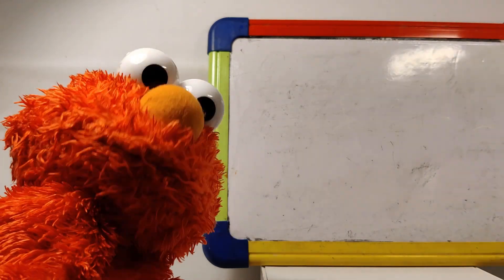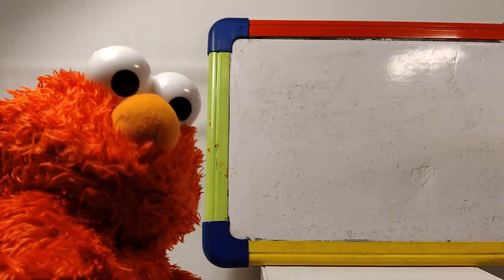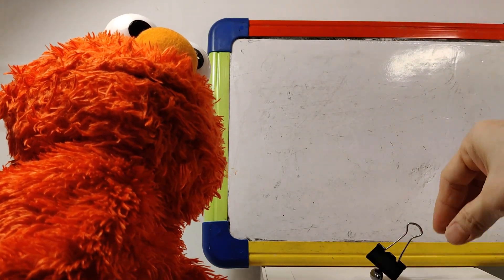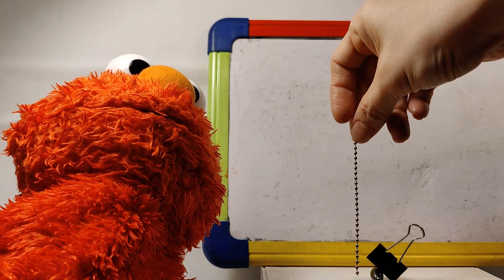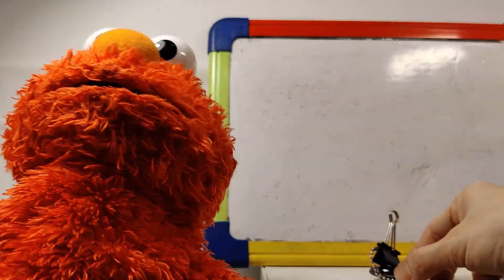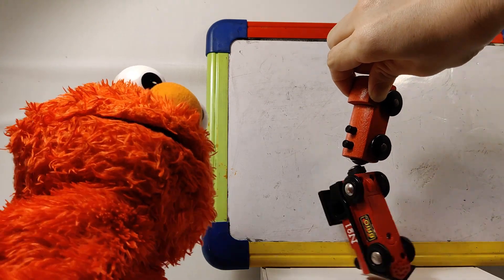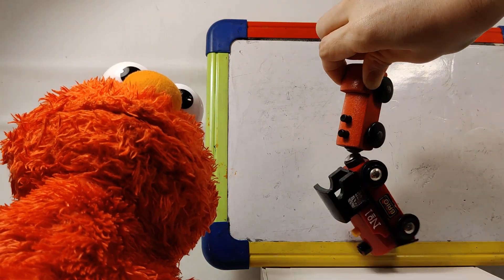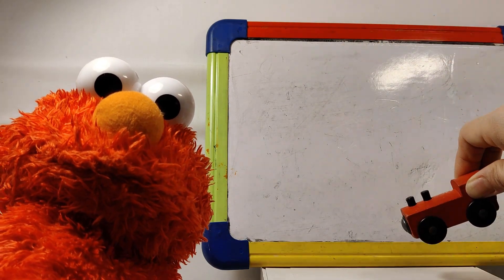Elmo shows how to have fun with magnetic toys | see puppets show | sesame streets | kids science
Elmo loves magnet, he is showing you how magnet works, yes it will stick to metal, he got many types of cool magnetic toys. Enjoy the show😀